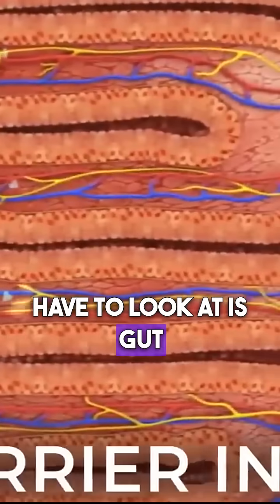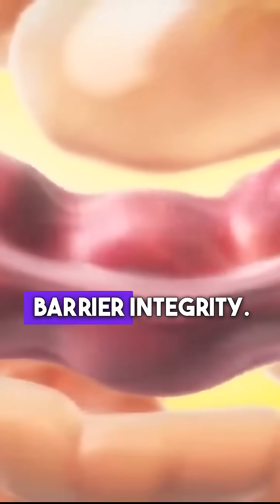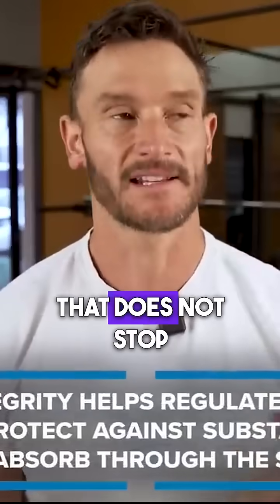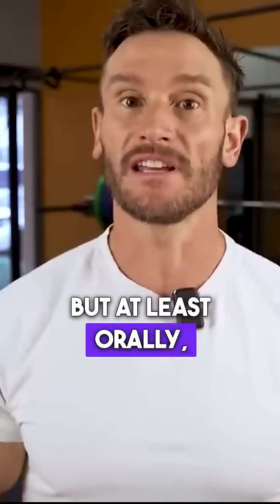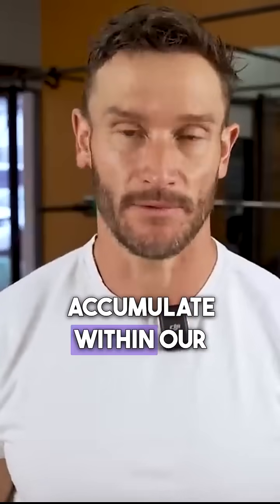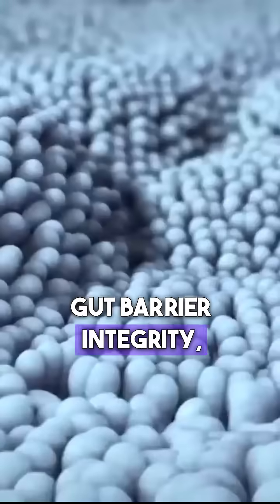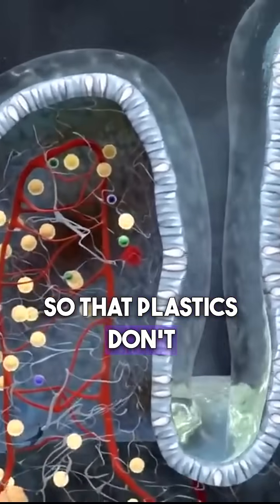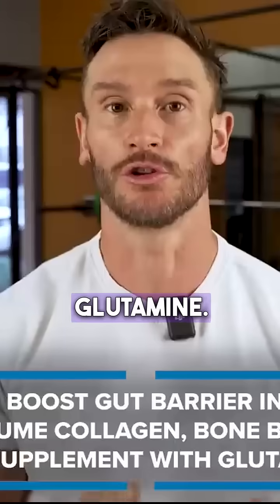gut health and microplastics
Explore the fascinating connection between gut health and microplastics in this eye-opening video. As our environment becomes increasingly polluted, microplastics have infiltrated various aspects of our lives, including our food and water. This video delves into how these tiny particles can impact our gut microbiome, potentially leading to a range of health issues. With expert insights and the latest research, we uncover the surprising ways microplastics may be affecting our digestion and overall health.

Join us as we investigate how microplastics can alter the delicate balance of our gut bacteria, and what that means for our well-being. We'll discuss practical steps you can take to reduce your exposure to microplastics and support a healthy gut. Whether you're new to the topic or looking to deepen your understanding, this video offers valuable information in an engaging and accessible way.